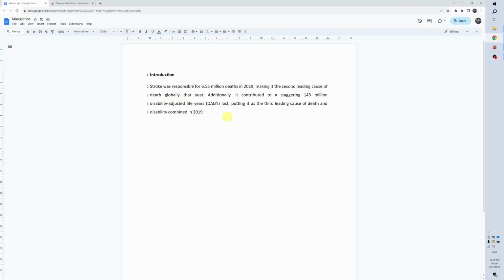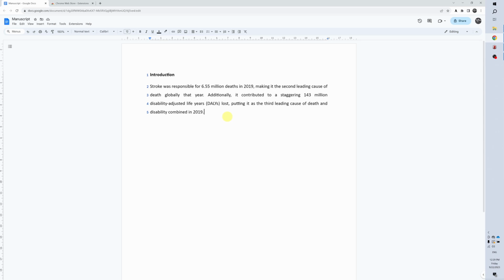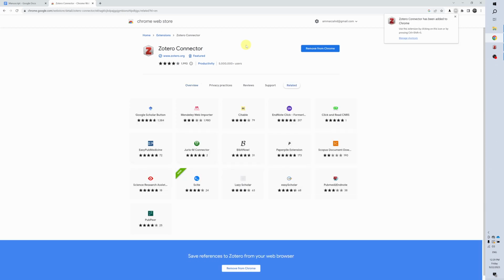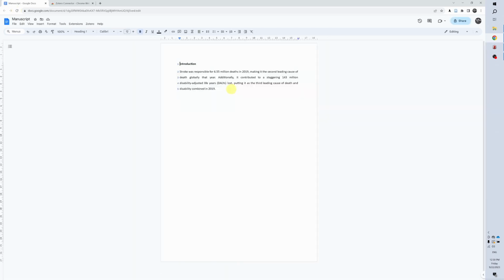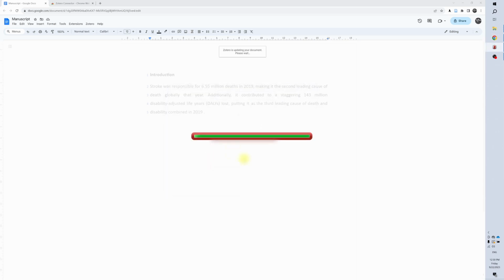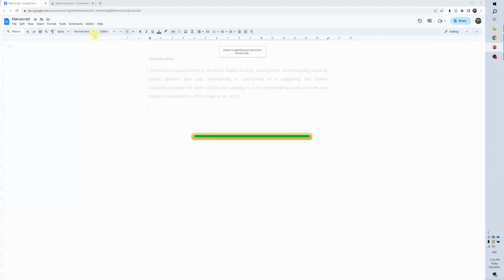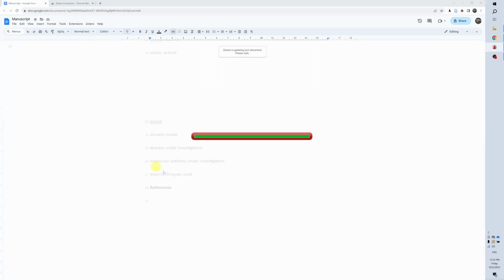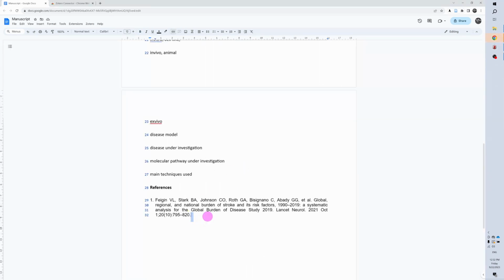Zotero and Google Docs Integration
Learn how to supercharge your research process! This quick tutorial will show you how to seamlessly integrate Zotero with Google Docs, making citation and reference management a breeze. Boost your productivity and make your academic or professional life easier – watch now!